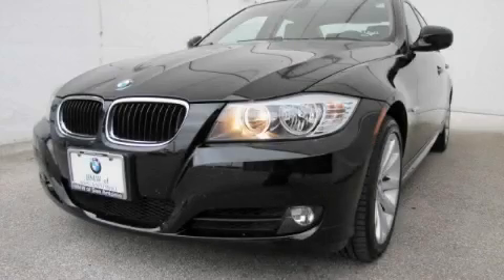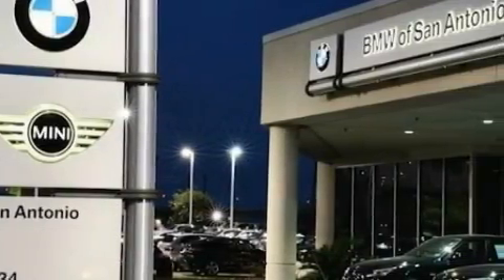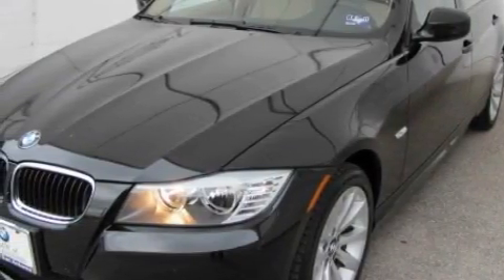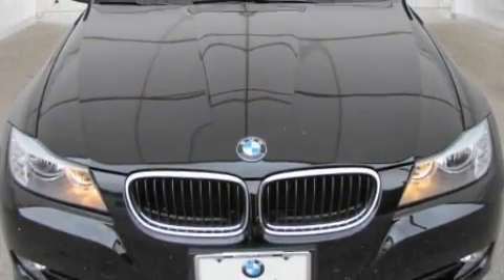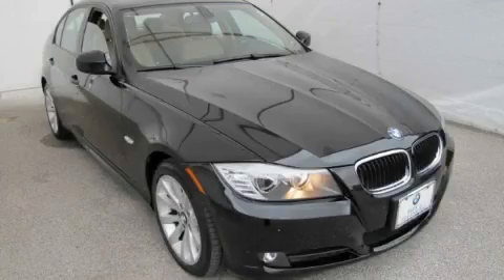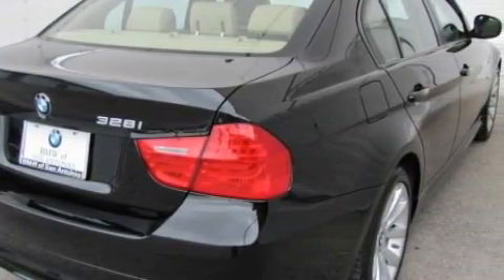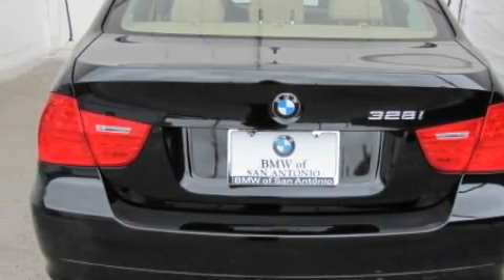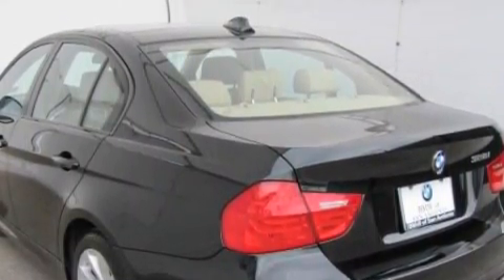2009 BMW 4dr Sdn 328i RWD South Africa San Antonio TX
Year: 2009
 Make: BMW
 Model: 4dr
 Engine: 3.0L DOHC 24-valve I6 engine
 Trans.: Automatic
 Exterior: Black
 Miles: 6,341
 Interior: Other

 2009 BMW 4dr Sdn 328i RWD South Africa San Antonio TX